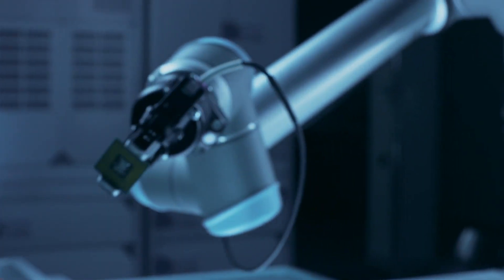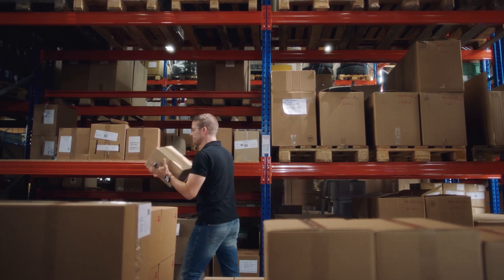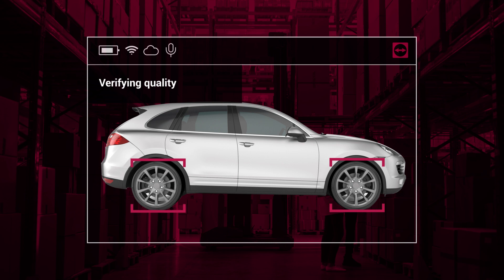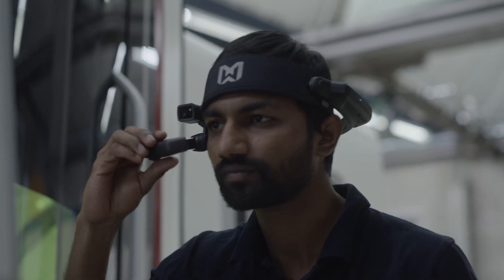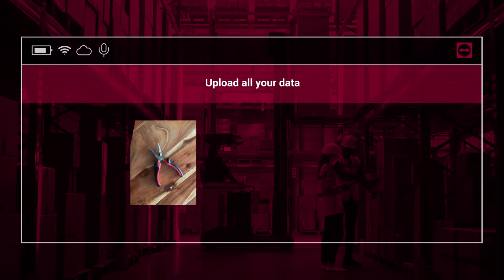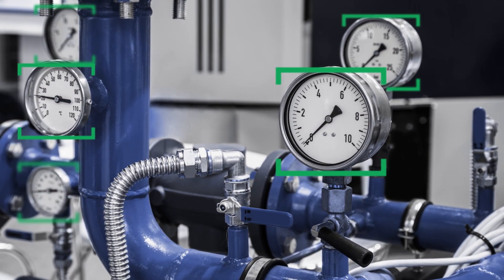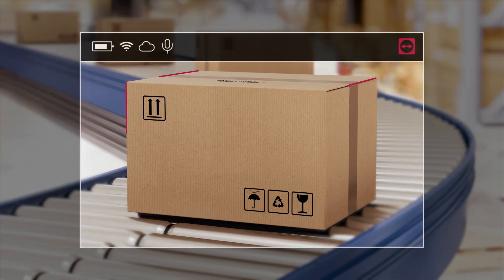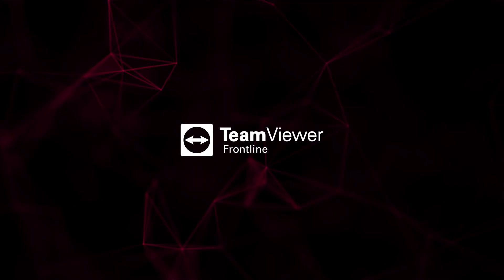Combining the strengths of AR with the power of AI: Introducing Ai-Studio add-on in Frontline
We are excited to introduce the next logical step when it comes to empowering frontline workers: Adding AI capabilities to the shopfloor with our AiStudio add-on for Frontline.
By combining the strengths of AR with the power of AI we are creating an actionable AI expereince for our customers - across use cases and industries. This is a game changer to open up massive untapped potentials when it comes to streamlining manual processes and improving industrial workplace safety.
And on top of that, we created AiStudio to be a self-service tool! With a few simple clicks you immediately become an AI expert and create image and object recognition capabilities that are ready-to-use within Frontline AR solutions.